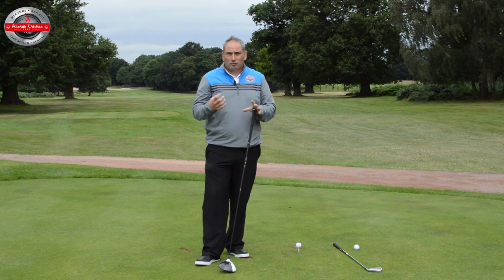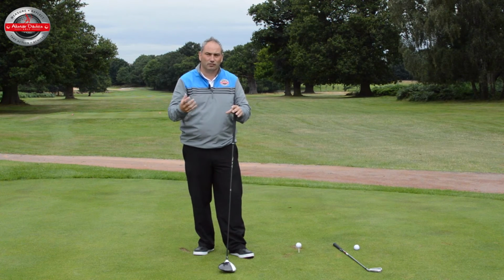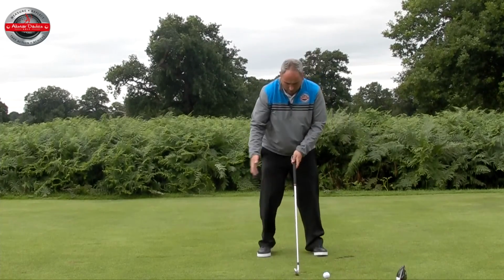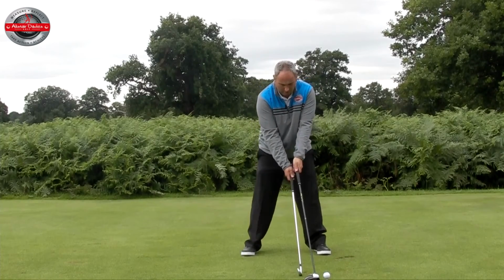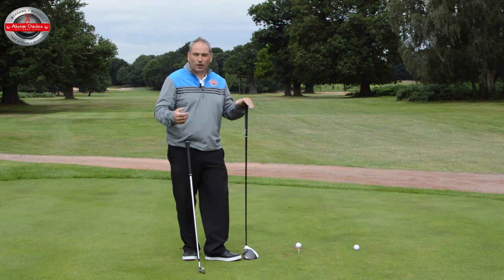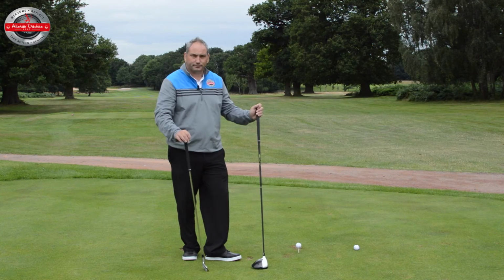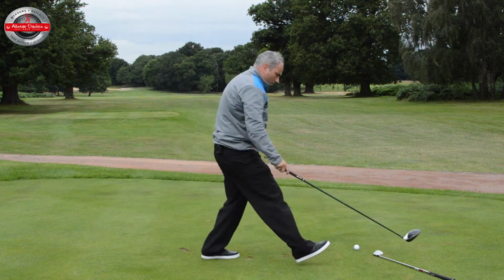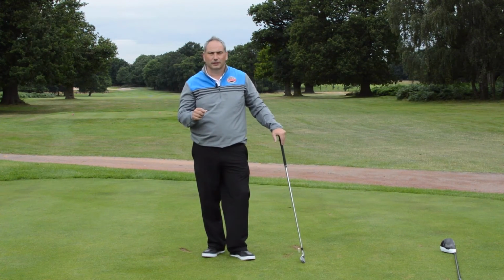Golf - Iron Swing Vs Driver Swing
Golf  - Iron swing vs driver swing. The Difference with Iron v Wood swings.
Alistair Davies golf shares with you the difference between using a iron and a wood. Some golfers struggle with the driver but really hit their irons well.
This video explains the different approach you need when hitting a driver compared to an iron.

Golf Monthly Top 25 Coach